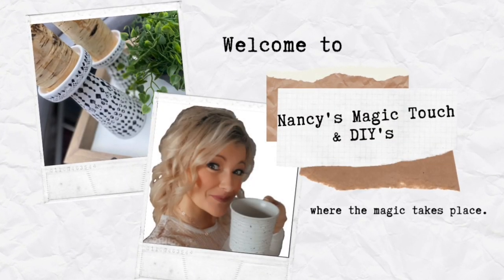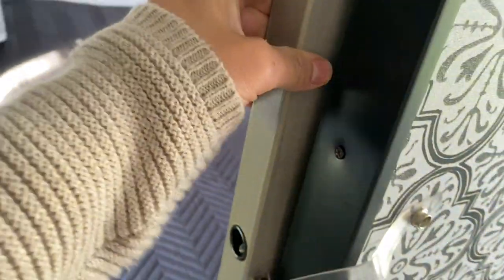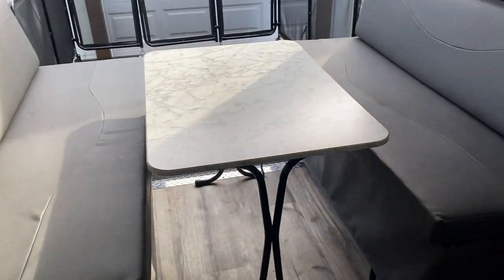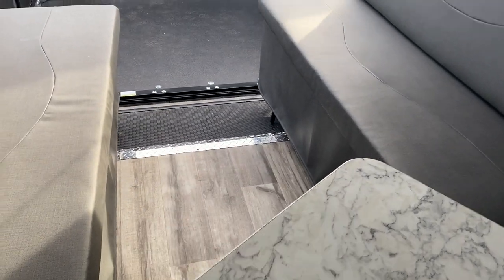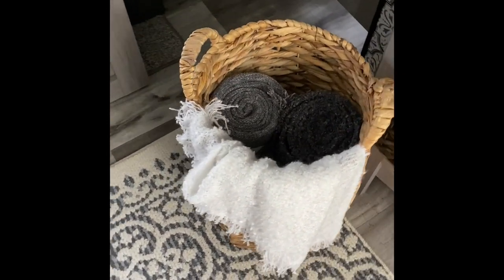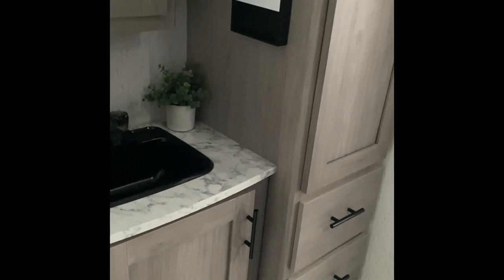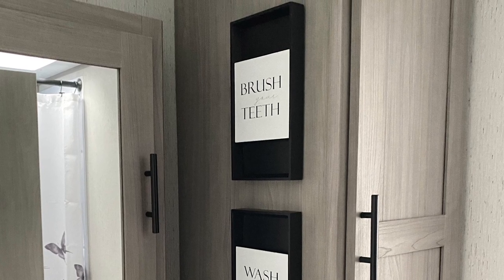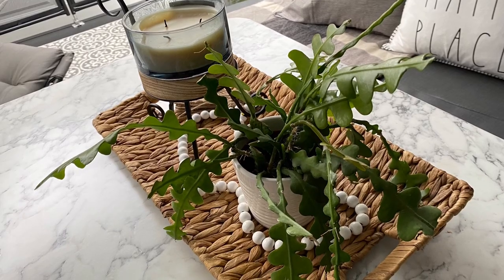RV TRAILER DECORATED/CAMPER TOUR/2022 COLEMAN 300TQ RV TRAILER/TOY HAULER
Today, I am so excited to share with you my new purchase.  I bought a 2022 Coleman RV Toy Hauler Trailer.  The first look at it seems to be very plain and bare, but after I put my touch into it,  the camper looks very cozy, warm and inviting.  It is important for me to feel comfortable in my living space and since I am going to spend a lot of time camping, I wanted to put my own taste into it.  I hope you'll enjoy this video and that you feel my happiness through this video. My little family will create lots of nice memories this summer and for years to come.  Let's go camping :)

Nancy oxo

New videos to enjoy and be inspired by every Sunday!